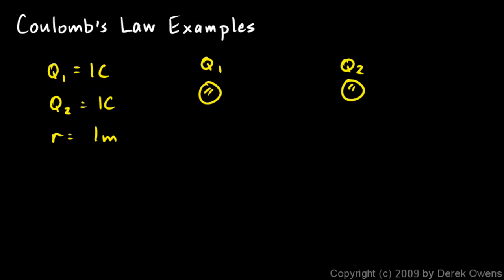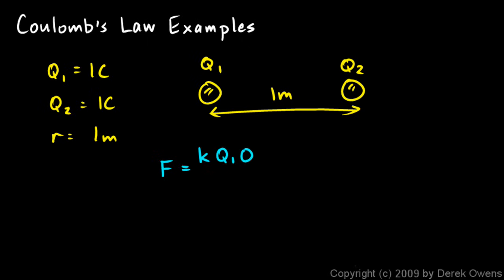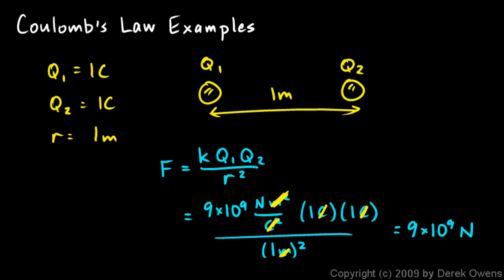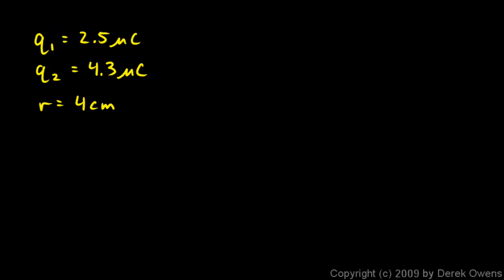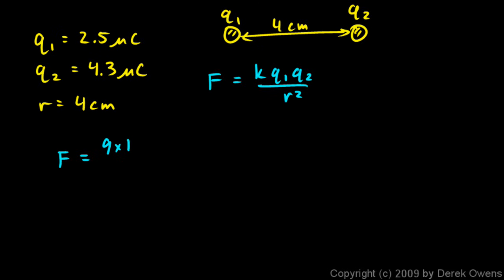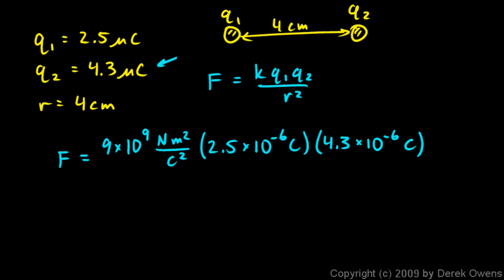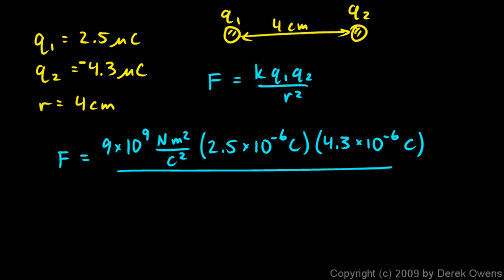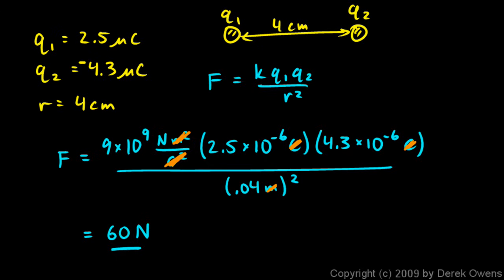Physics 12.2.1b - Coulomb`s Law - Simple Examples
Some simple example problems involving Coulomb's Law.  Each problem is set up and the solution is explained.  From the physics course by Derek Owens.